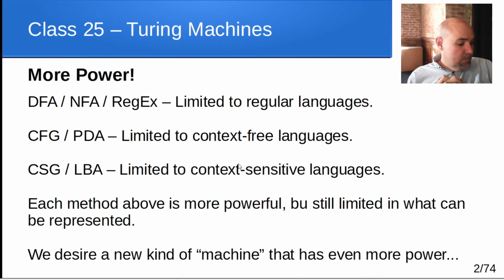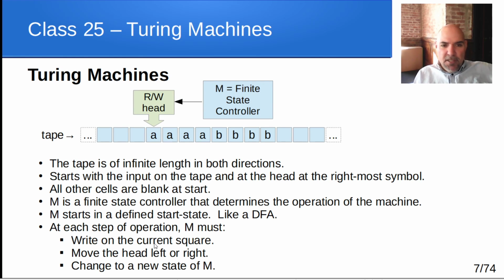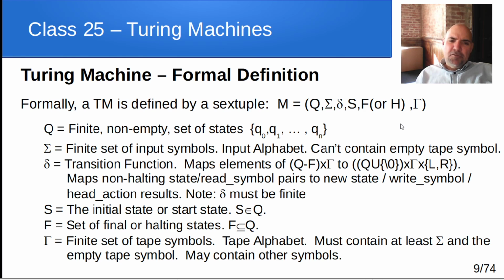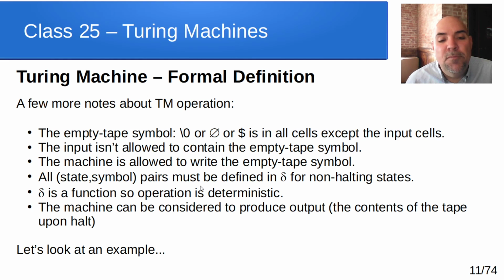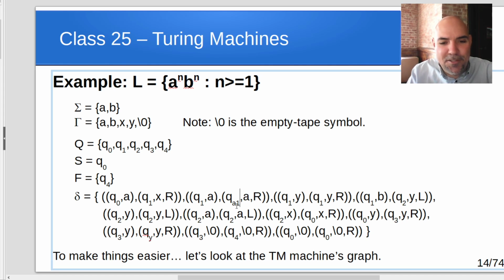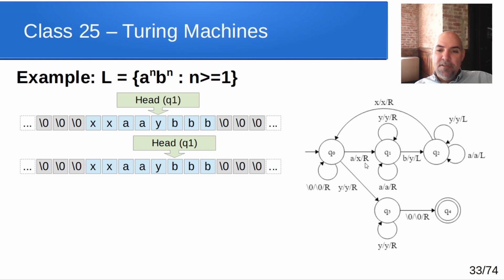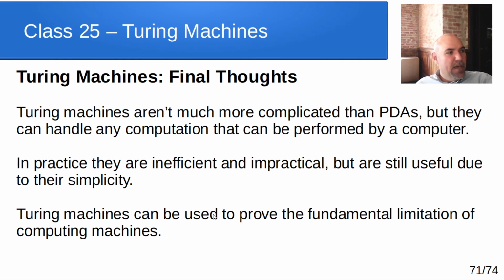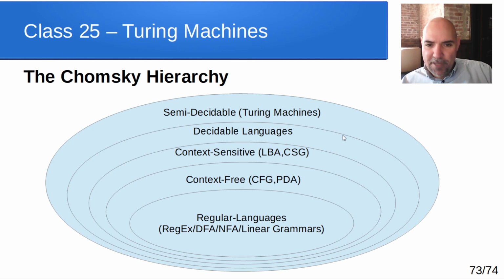ETEC3402 - Class 25 - Turing Machines